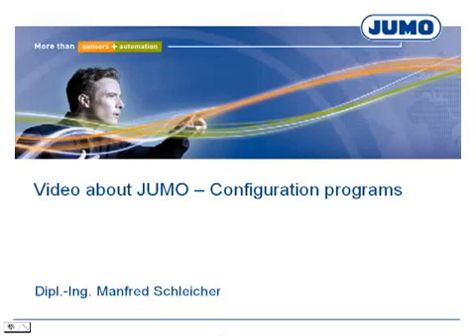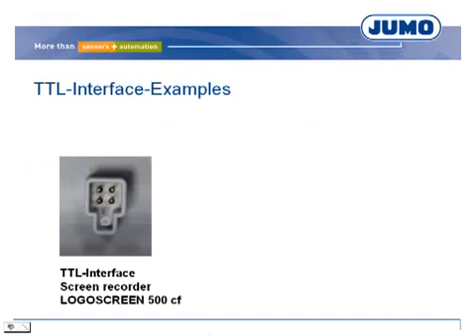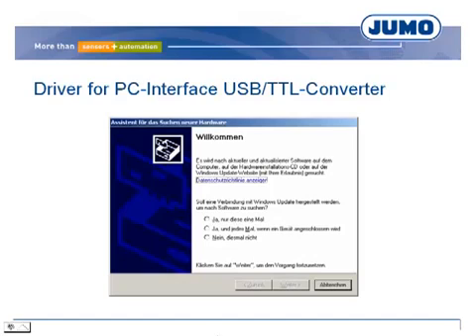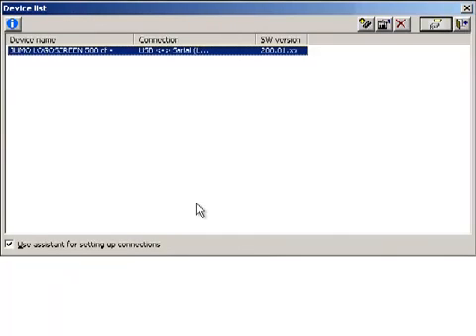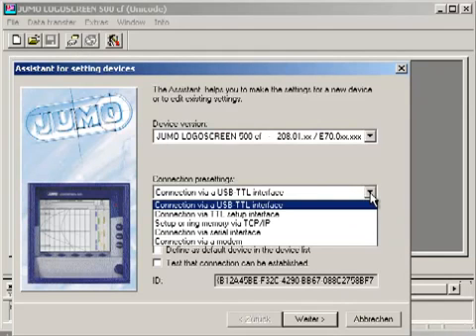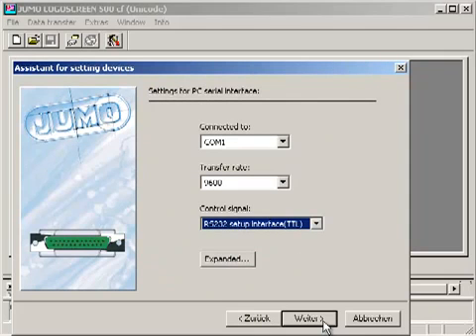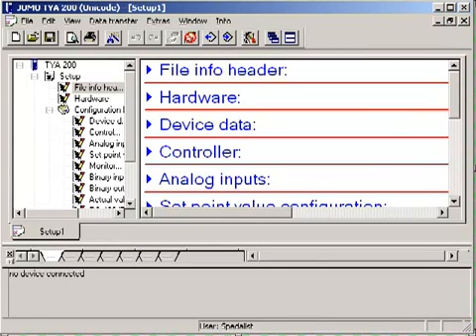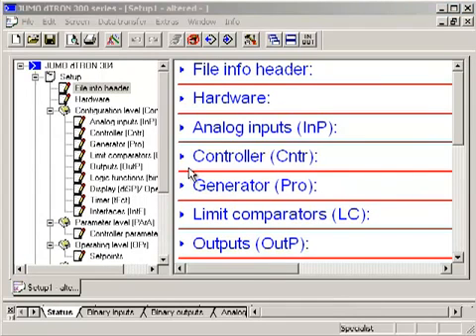JUMO Configuration Software // PCE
JUMO configuration software is for programming instruments to specific applications. This video shows you where to download the software and how to use it for your application.